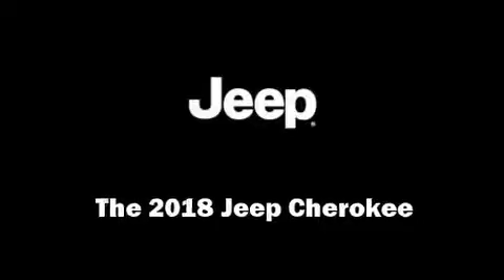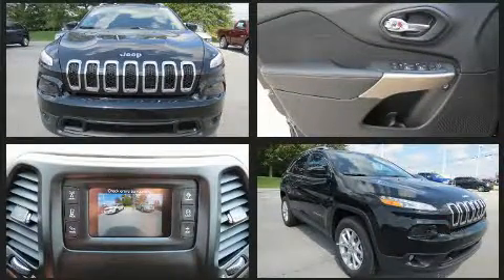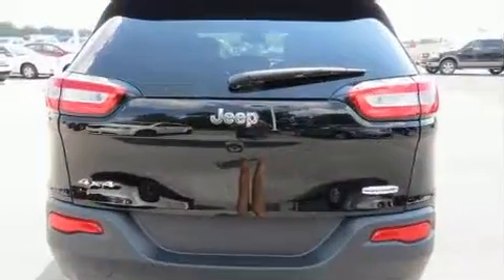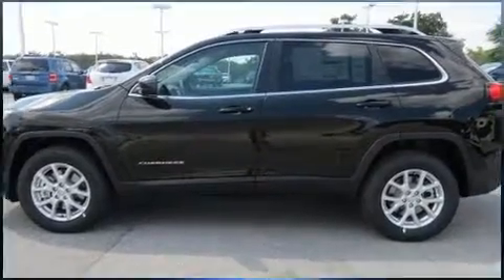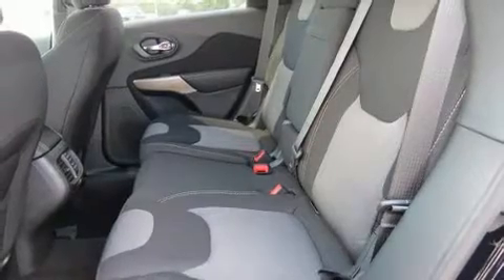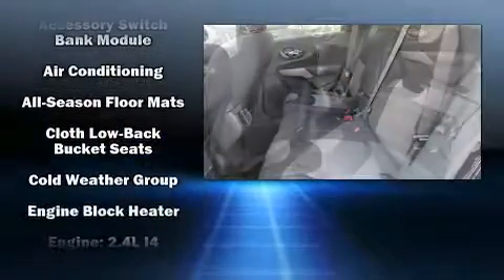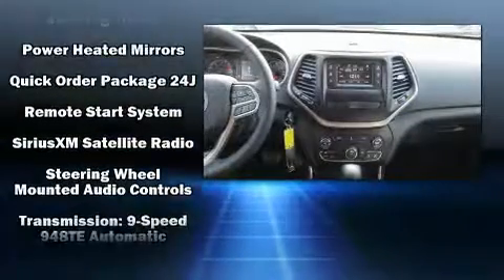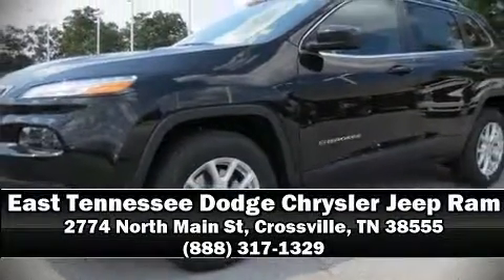2018 Jeep Cherokee Latitude in Crossville, TN 38555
Get excited about the 2018 Jeep Cherokee. Smooth gearshifts are achieved thanks to the 2.4 liter 4 cylinder engine, and for added security, dynamic Stability Control supplements the drivetrain. Four wheel drive allows you to go places you've only imagined. It's equipped with tons of terrific amenities, but it won't break your budget. Like heated seats, a tachometer, an outside temperature display, front bucket seats, heated door mirrors, power windows, cruise control, and 1-touch window functionality. With high intensity discharge headlights illuminating your path, you'll always appreciate maximum visibility. Audio features include an AM/FM radio, steering wheel mounted audio controls, and 6 well positioned speakers. Jeep ensures the safety and security of its passengers with equipment such as: dual front impact airbags, front and rear side impact airbags, traction control, brake assist, anti-whiplash front head restraints, a panic alarm, and 4 wheel disc brakes with ABS. We'd also be happy to help you arrange financing for your vehicle.